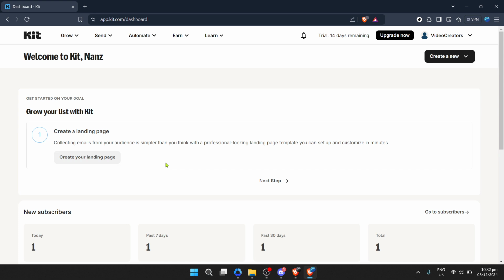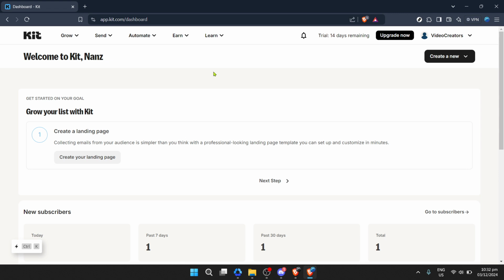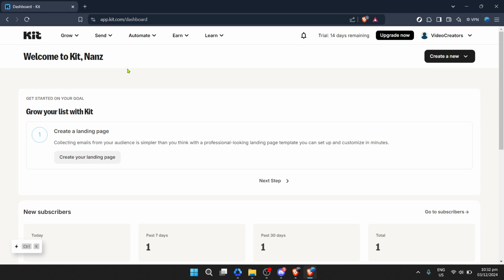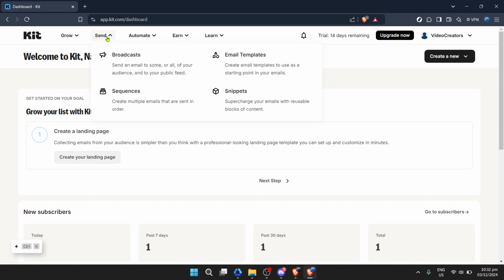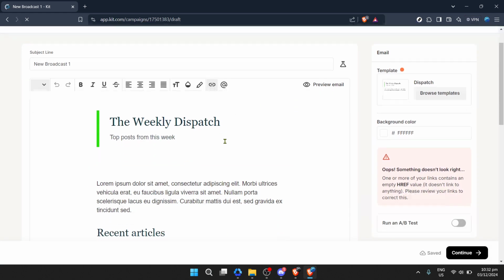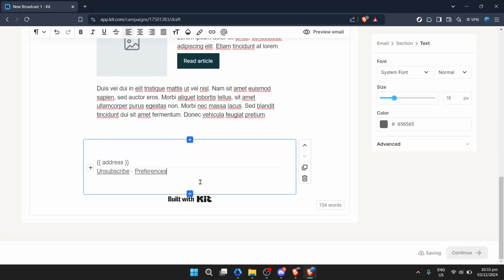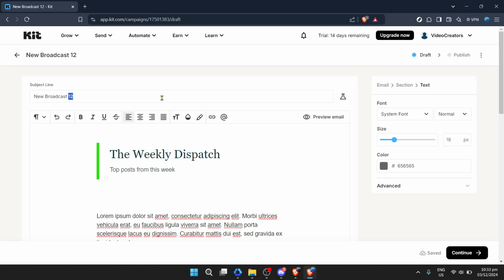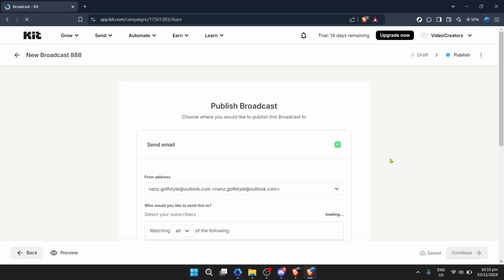How to Send an Email on Convertkit (Full 2024 Guide)